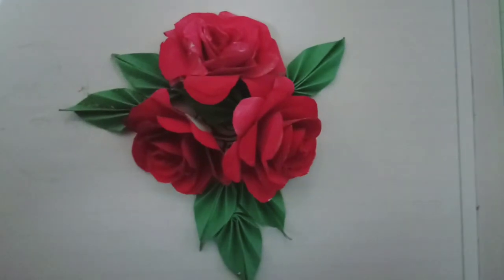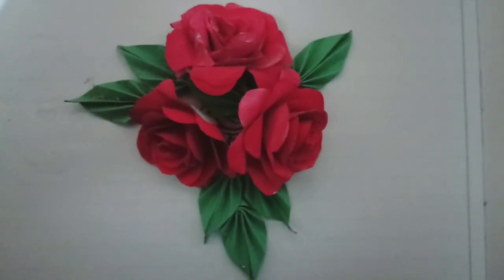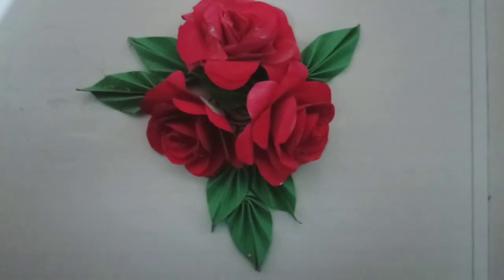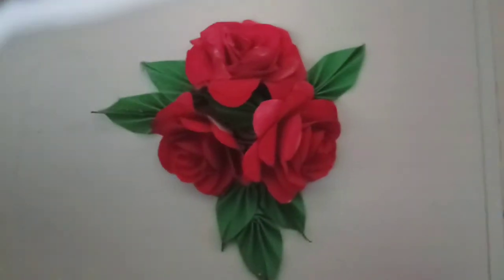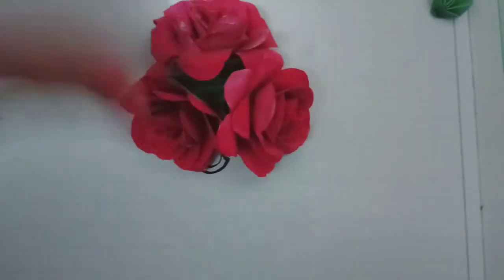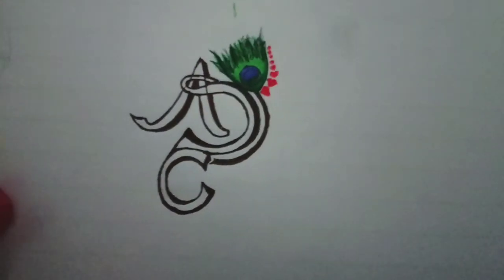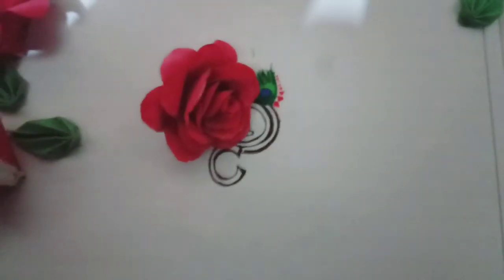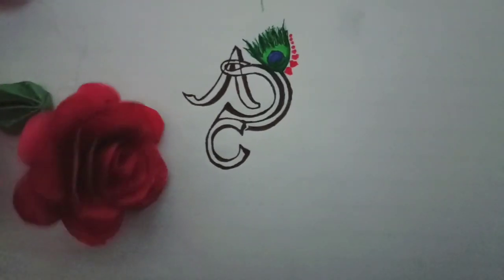Revealing new icon photo😄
All the crafts used in this video are selfmade at very low cost
And materials are easily available in our home